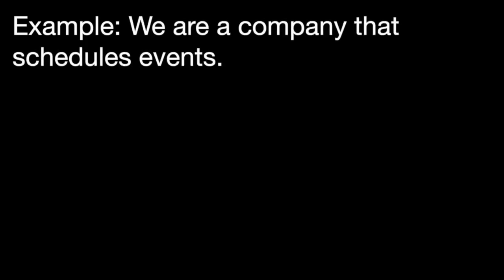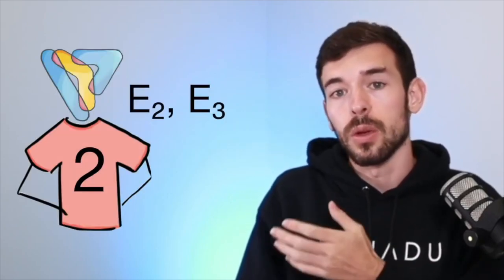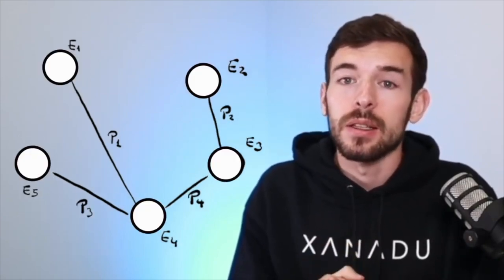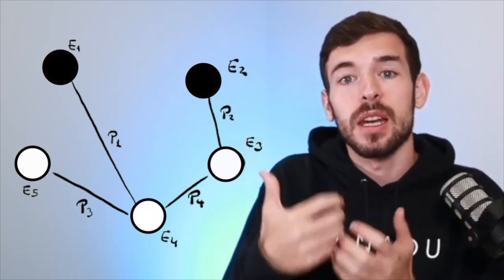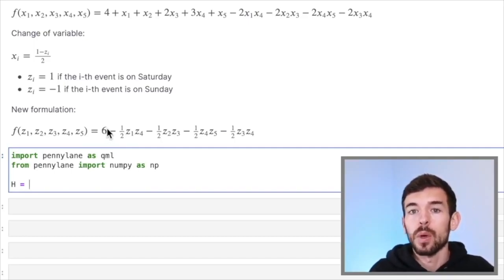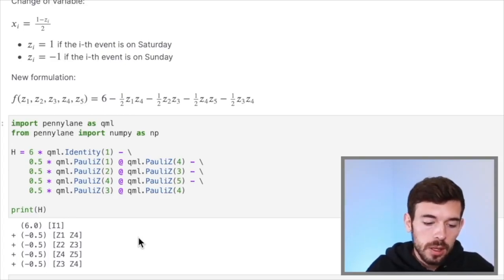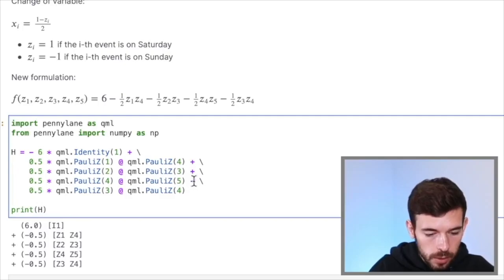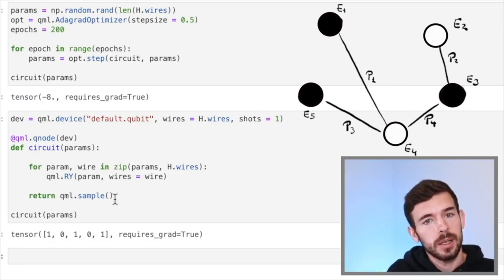How to solve the QUBO problem | PennyLane Tutorial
Guillermo Alonso shows you how to solve the quadratic unconstrained binary optimization (QUBO) problem using PennyLane

PennyLane Cloud Notebooks are out of commission as of September 12, 2023, at 1:00 PM EDT (17:00:00 UTC). We recommend that you start using PennyLane locally or on Google Colab.

Timestamps:

0:00 Intro
0:31 Our problem
1:46 The QUBO representation
5:24 QUBO into quantum computer
7:00 Let's Code!
12:20 Outro